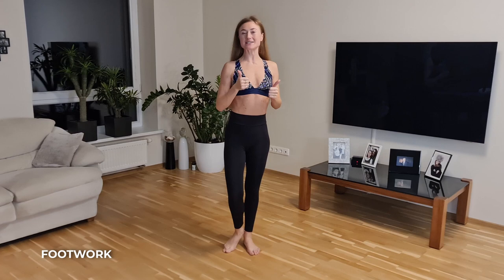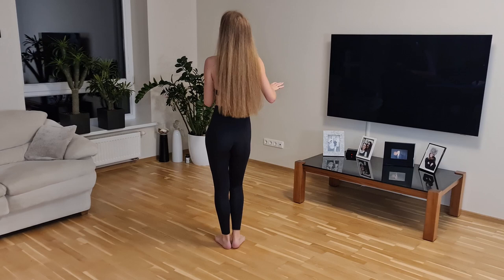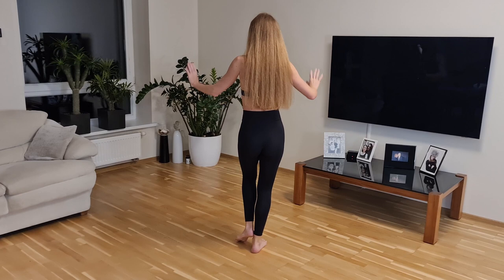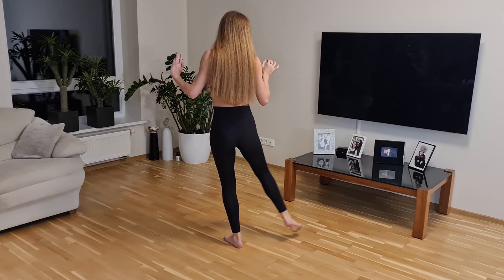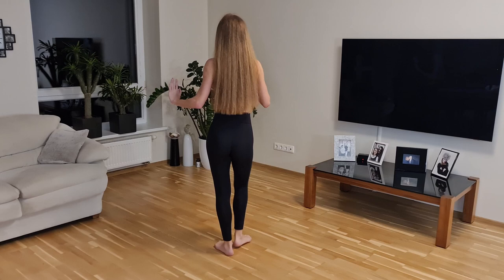Bachata Fast Footwork - Step By Step Breakdown - Dance With Rasa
Do you want to improve your bachata footwork? Whether you love Dominican Bachata or just enjoy a fast footwork challenge, this video is for you! I'll breakdown a footwork routine that's perfect for learning at speed, and then speed it up to challenge you! Give it a try and tell me if you like it!

It makes me feel special and encourages me to share more of my life with you!